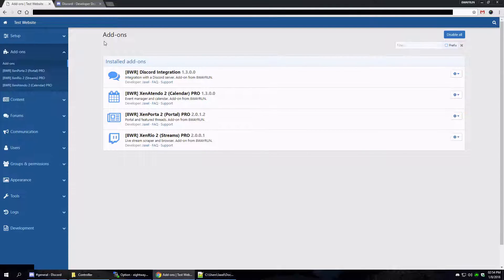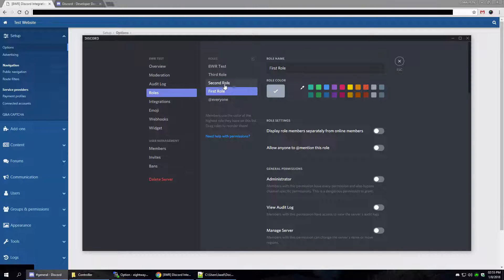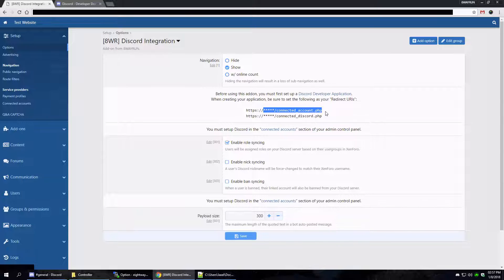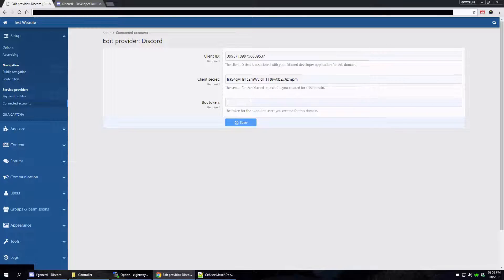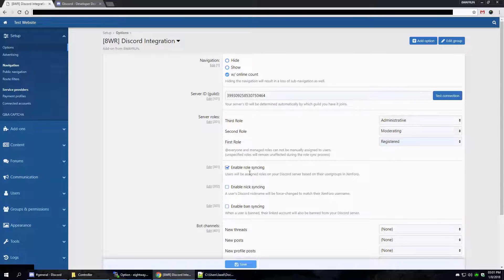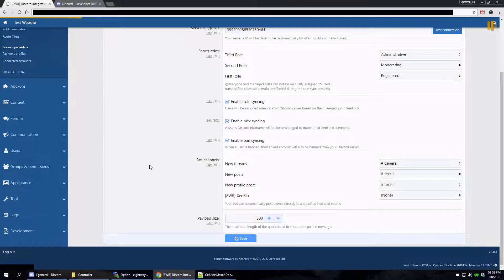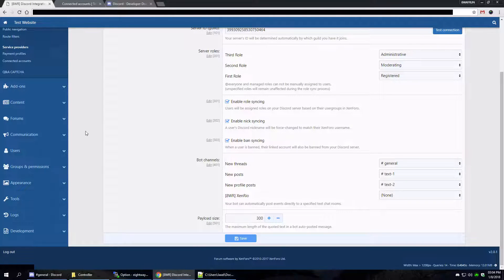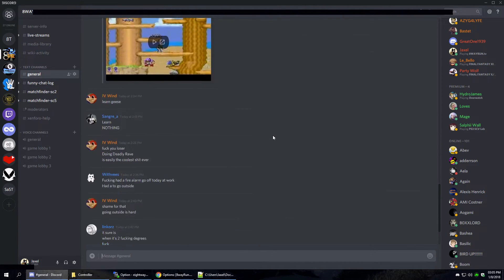XF2 Discord Integration : Basic Setup & Features